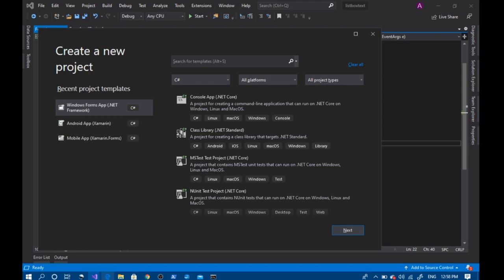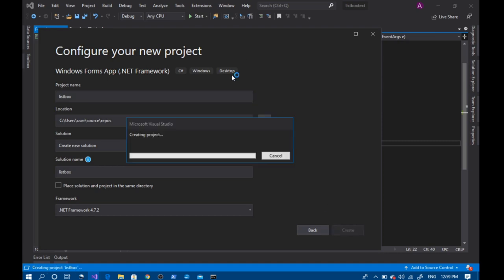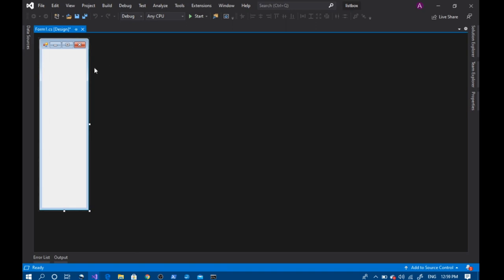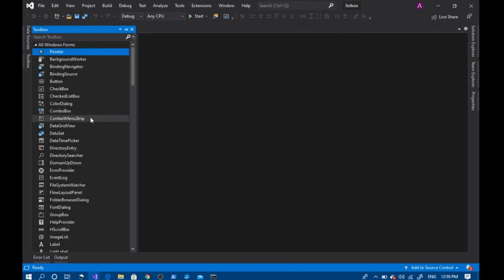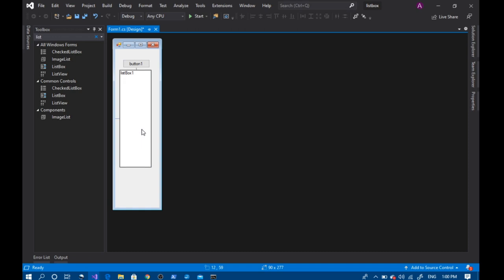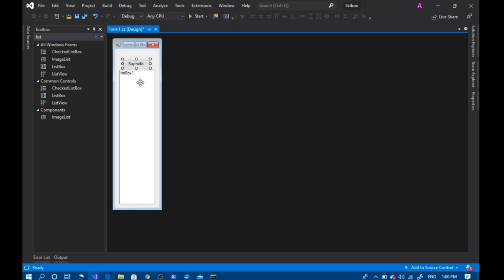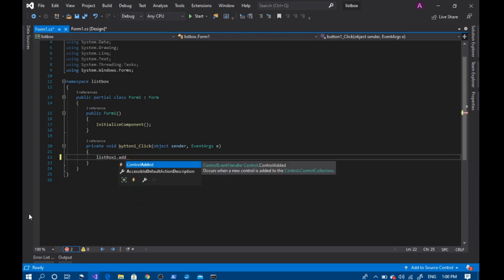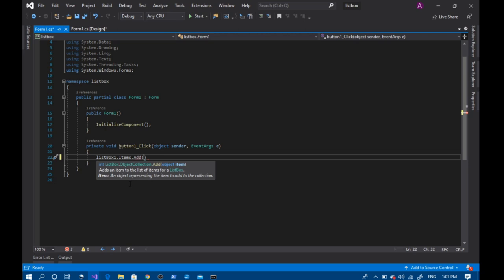How To Add Text To Listbox Using WinForms Application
IN THIS VIDEO I'M GOING TO TEACH YOU HOW TO ADD TEXT TO A LISTBOX USING C# IN WINDOWS FORMS APPLICATION

IF YOU WANT TO JOIN ANY ONE OF MY VIDEOS SEND A EMAIL TO THIS ACCOUNT  OR TYPE IT IN A COMMENT.

FOR HELP AND PROBLEMS SEND AN EMAIL TO ONE OF THE ABOVE LINKS